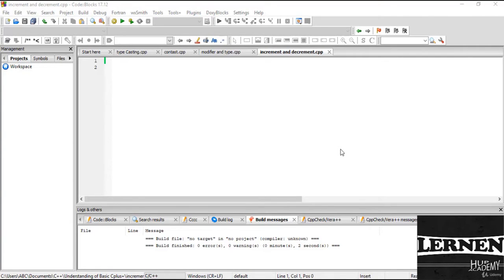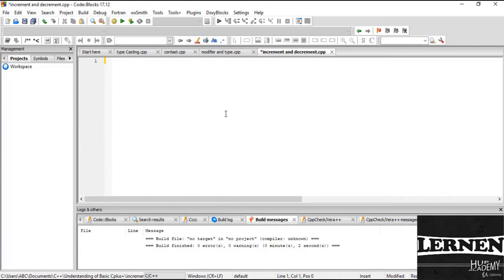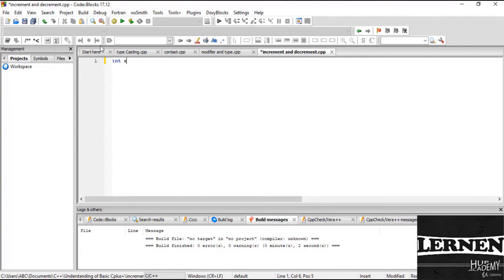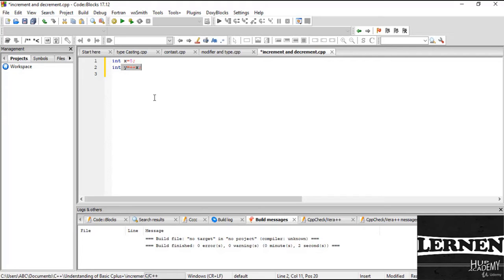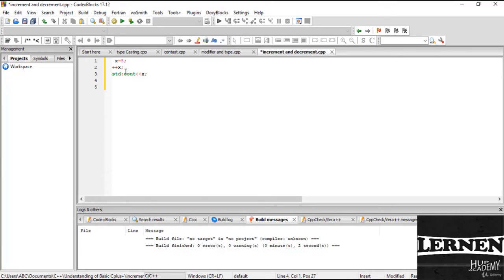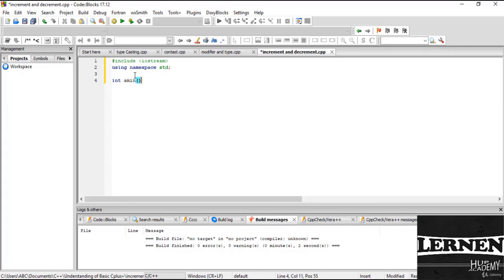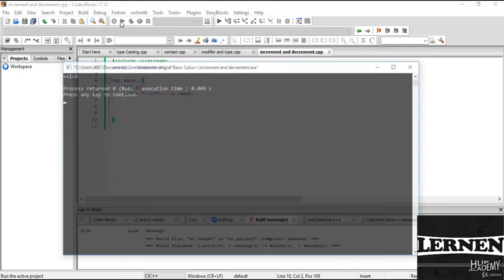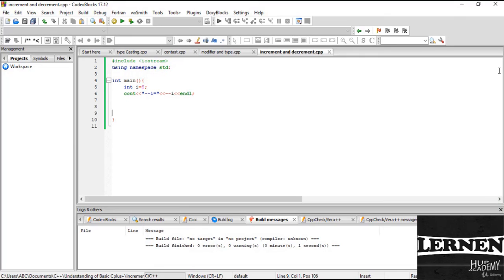2 Hands on Increment ++ and Decrements Operators in C++